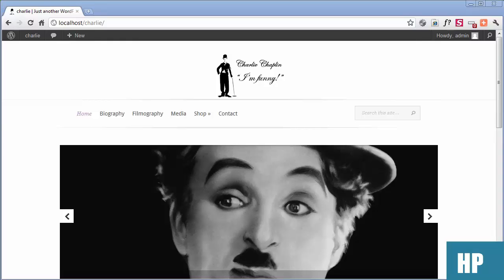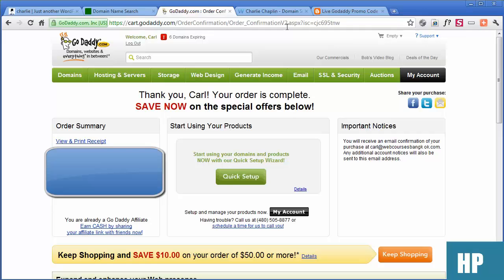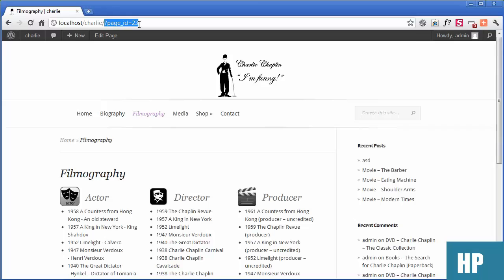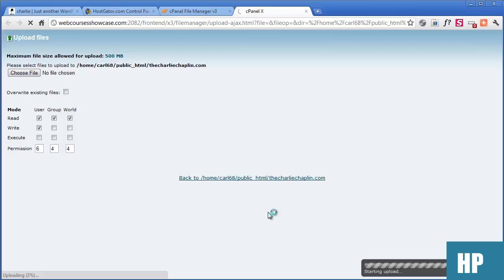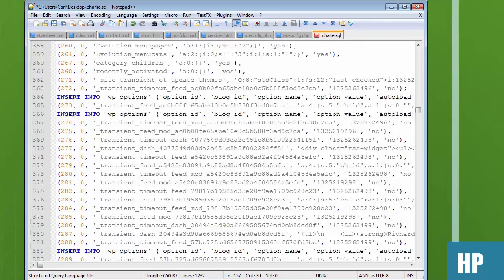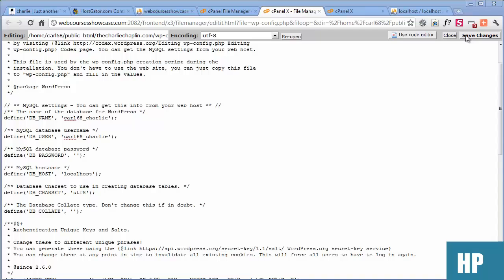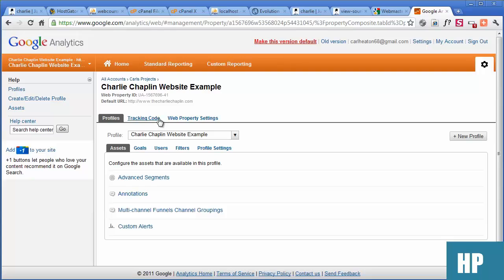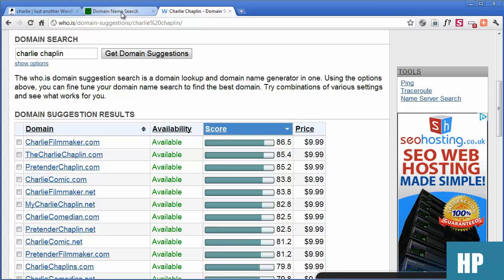How to Move A Wordpress Website from Local to Live Server